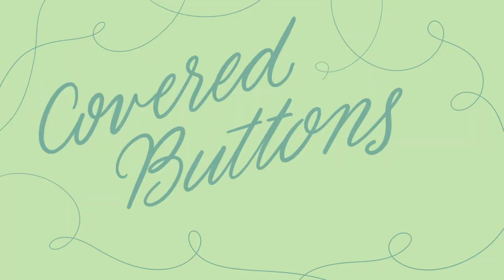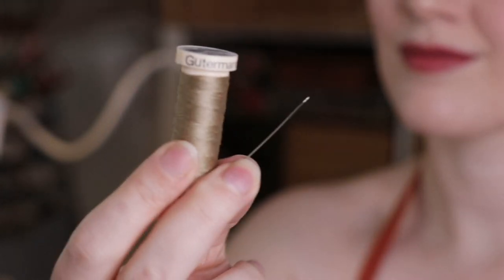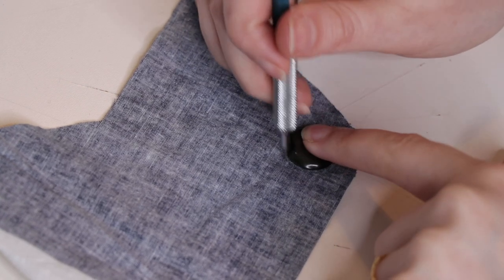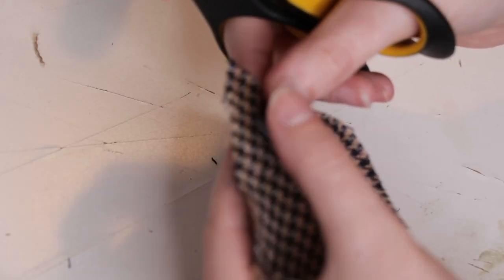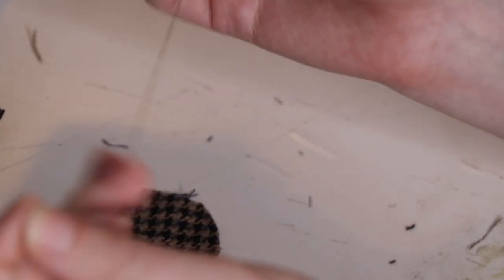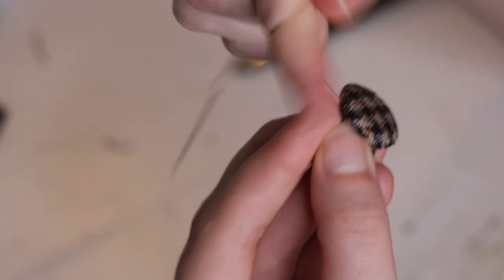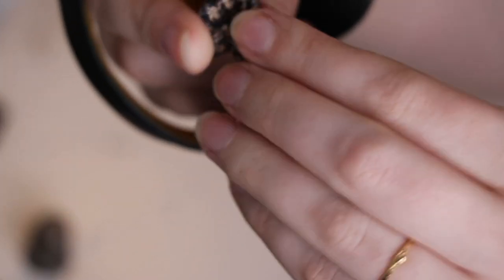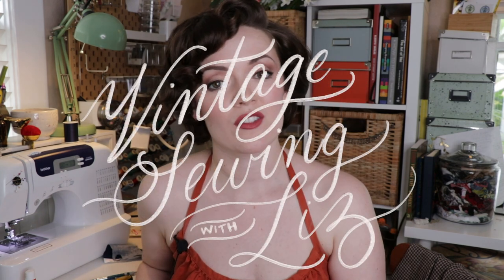Covered Button Tutorial | No Kit | Hand Sewing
Ever find yourself wondering how to make covered buttons without a kit? Or maybe you're wondering how to make fabric buttons without machine help? OR, maybe you need to know how to make covered buttons with thick fabric. Well! Stop pawing through your button bin in search of suitable buttons for your sewing project! Watch this covered button tutorial and learn how to make perfectly matching ones! Even better: no kit or machine needed! Just hand sewing 😊 All you need a base button, a needle and some thread, some scrap fabric, and a glue stick (and scissors)! My method is super easy and will give you a professional looking fabric covered button with a shank, and it's cheaper than using a kit! You also won't ever have to worry about the covers popping off! This technique is really a win win win! Best of luck making diy covered buttons!